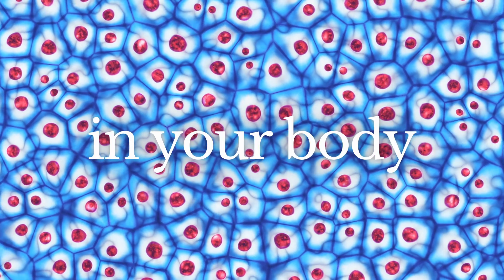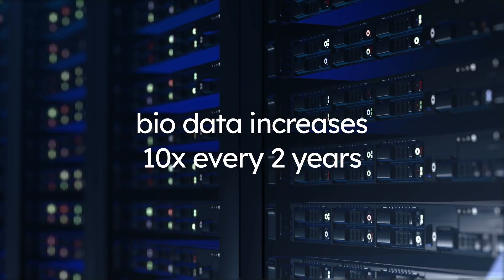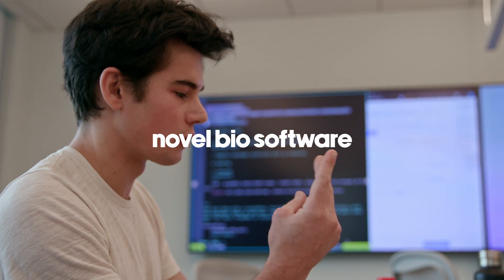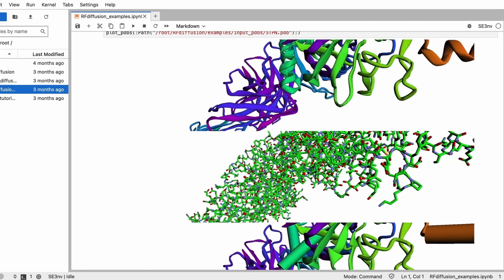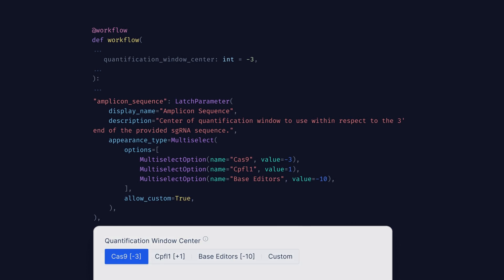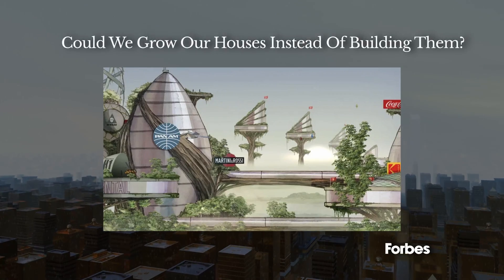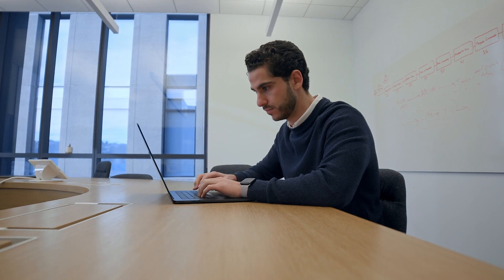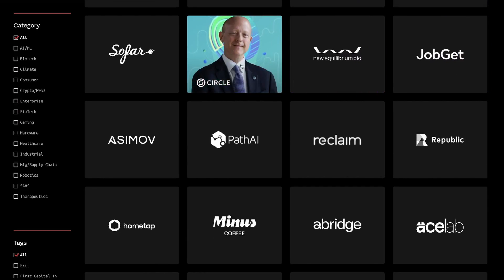Biology Will Run on This Software | Latch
Very soon, biological data will fly by all 120 zettabytes of the internet's data. What software will biology use for all of it? Enter Latch Bio for episode 17 of S³.